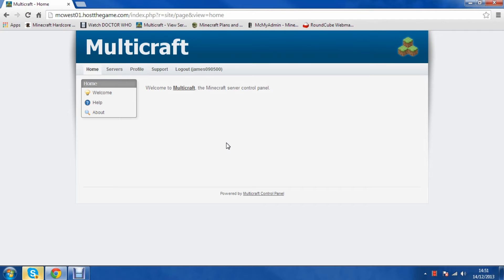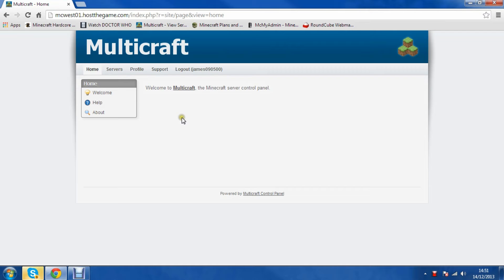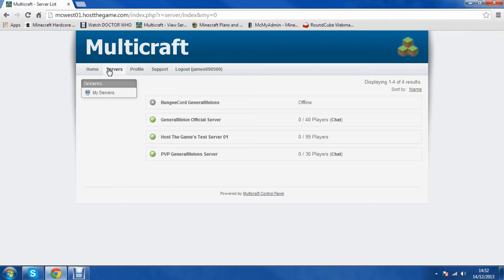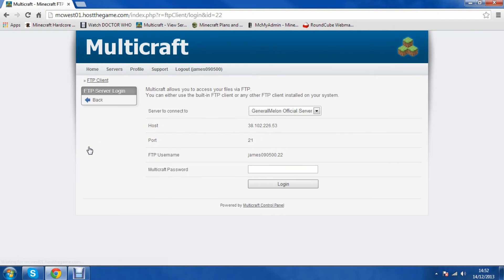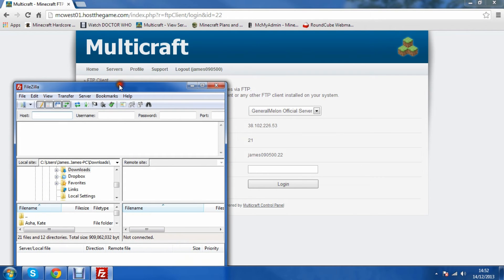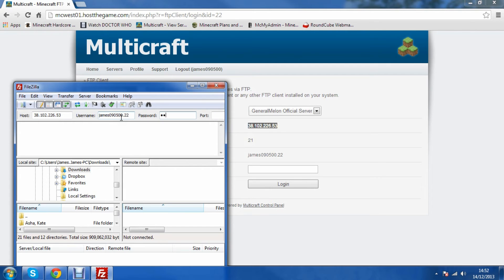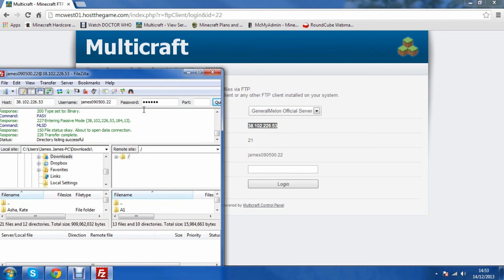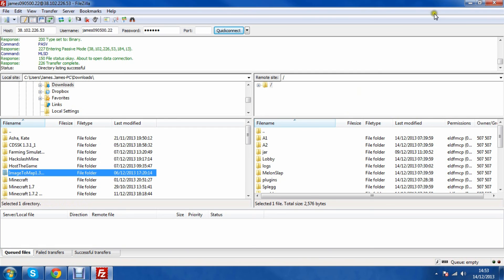How to FTP into you HostTheGame minecraft server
In this Video Tutorial: Will look at How to FTP to access your Minecraft & Multicraft server so that you can upload your files.

Looking for a hosting server to host your minecraft at an affordable price?